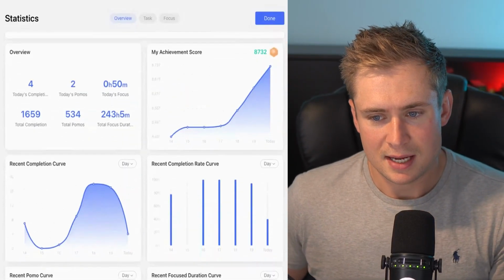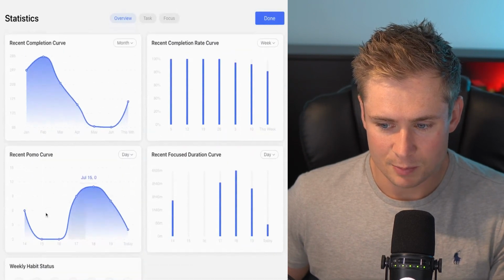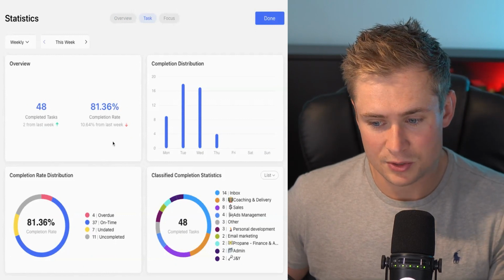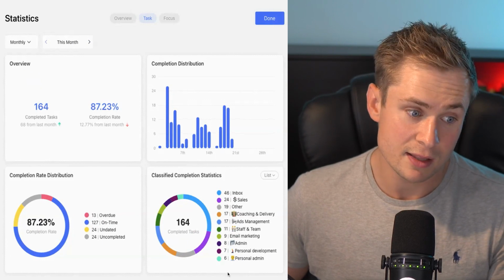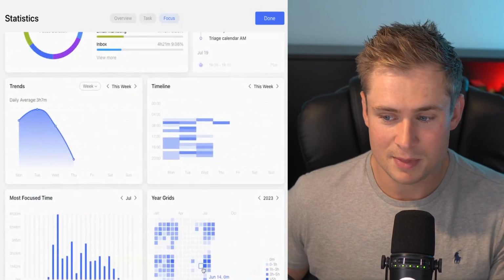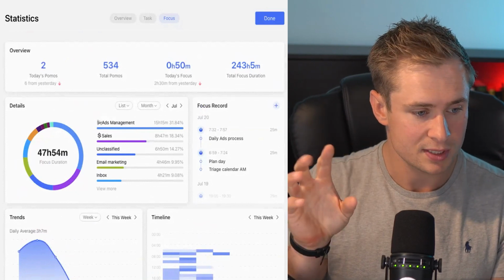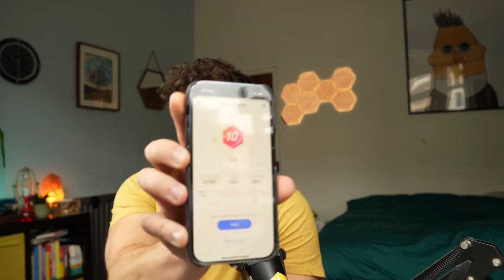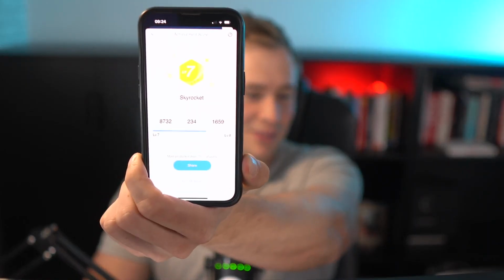How I plan my day in TickTick as an online coach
Learn more about how to build and deliver a profitable online programme to your clients, and gain financial freedom - our free video guide of the entire system

Interested in working with us to build your own online fitness business?

Find out more about our business mentoring & apply:
Click here to pick a time that works for you and we'll have an informal chat about your business, set some targets, go over our prices & options and cover any questions you have: